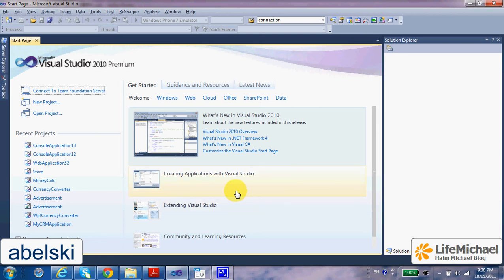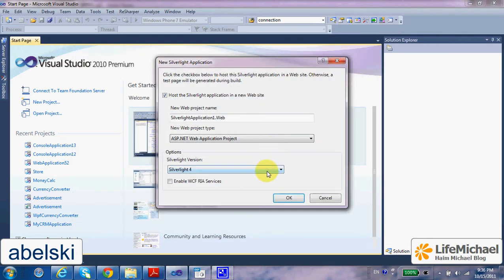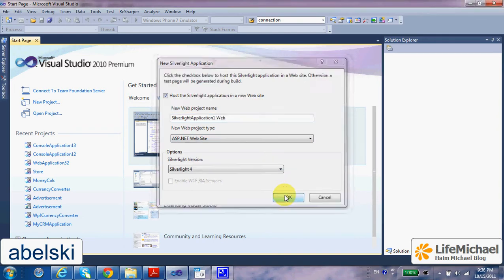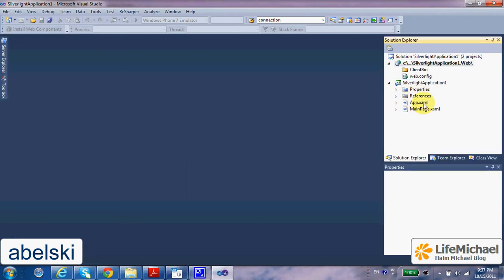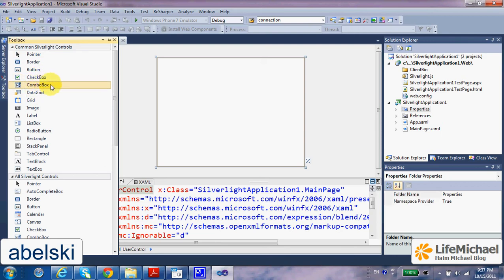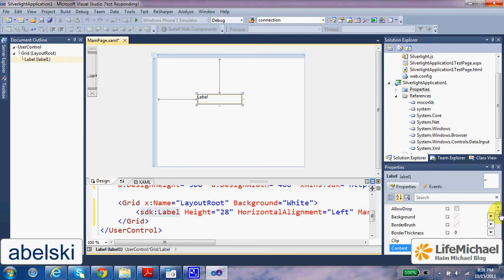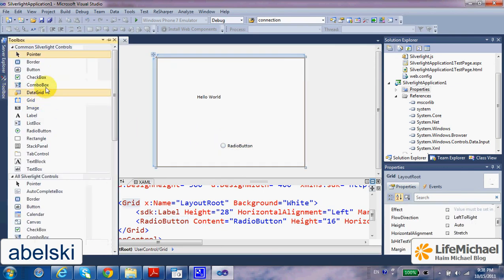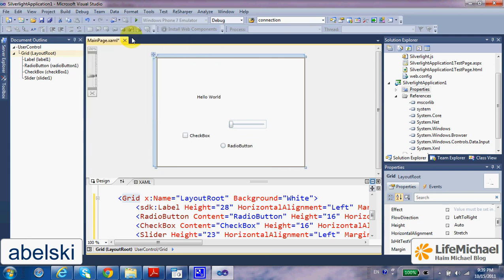Hello World in Silverlight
Step by step explanation for creating a new Silverlight project.